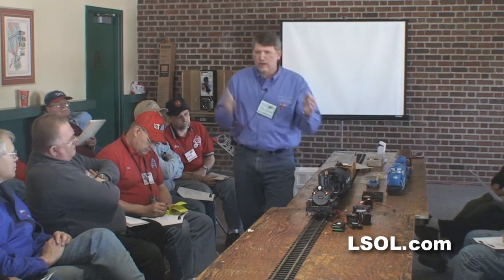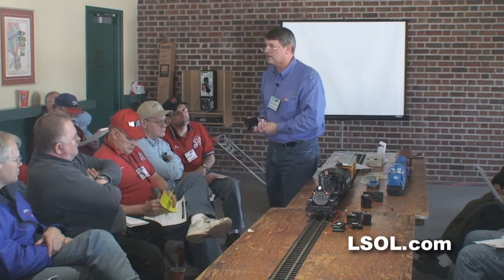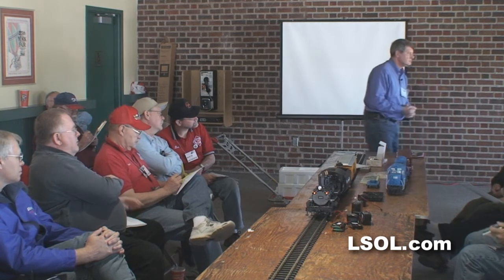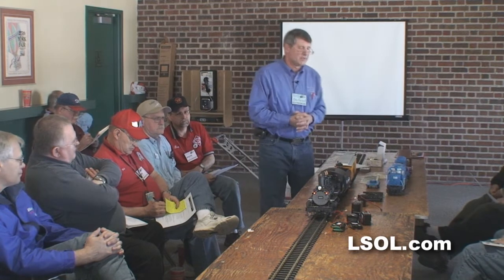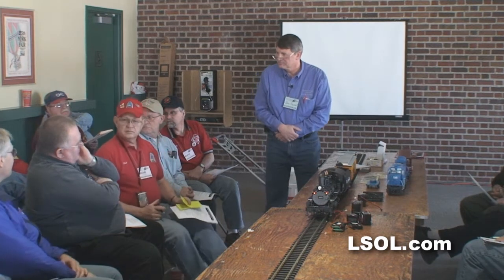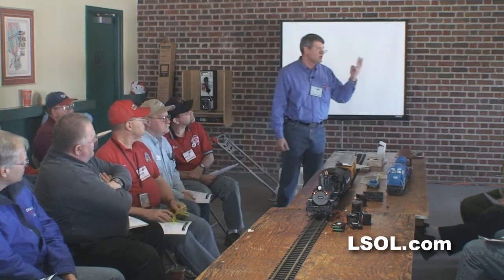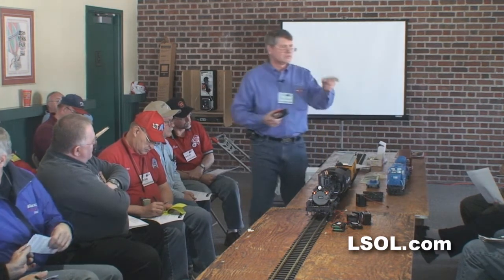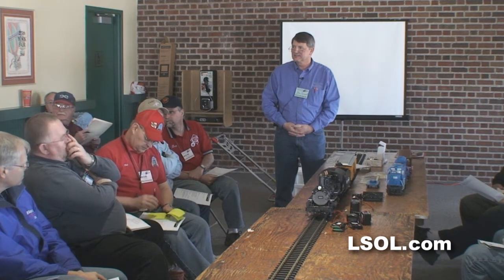Garden Trains: Radio Control Battery Seminar - Part 6 of 8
Part 6 of 8 - RCS of New England Battery and Radio Control Seminar for Large Scale Garden Trains.  LSOL.com subscribers get to see videos and read articles like this all the time. Visit LSOL.com